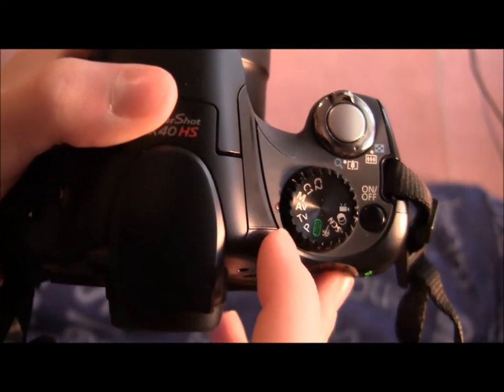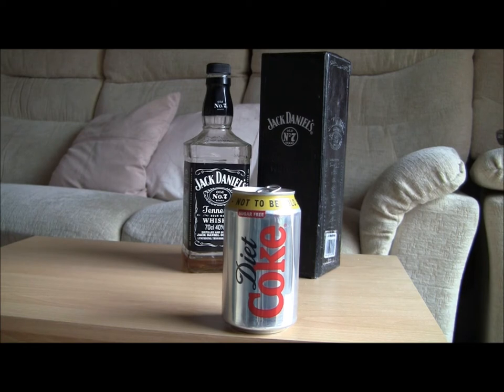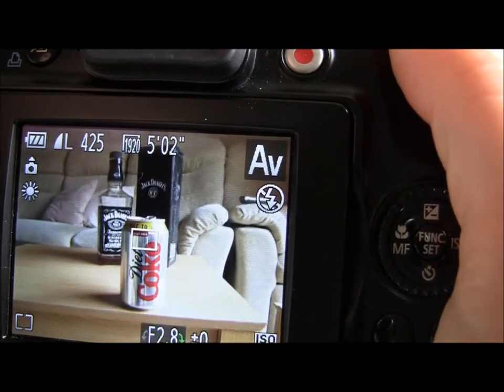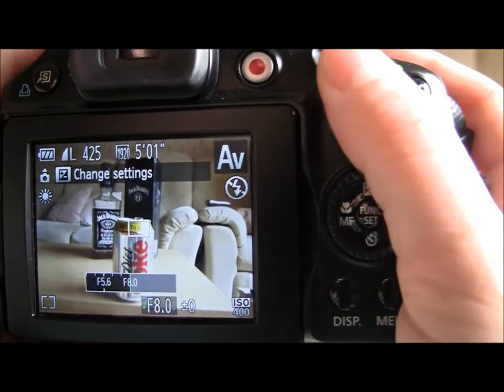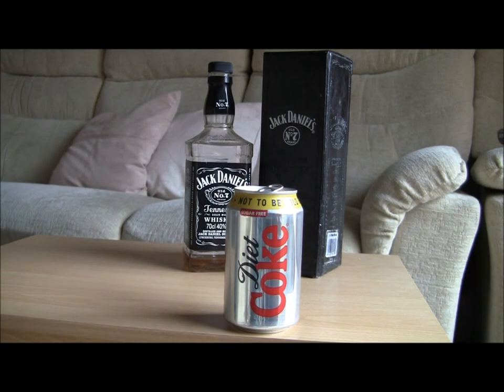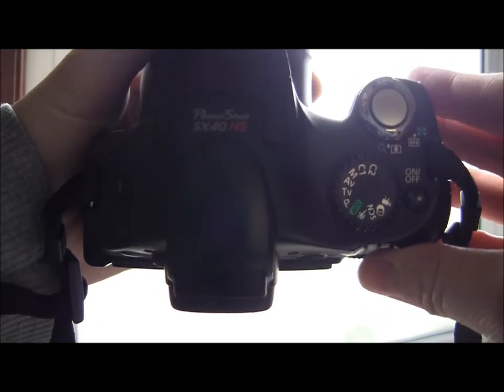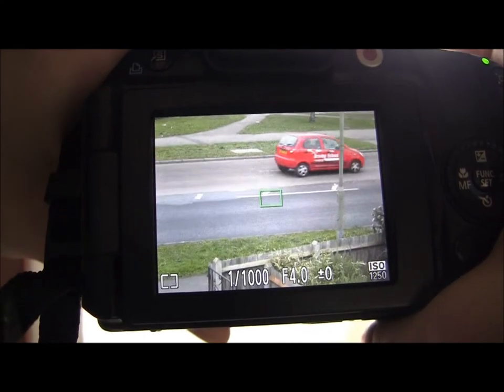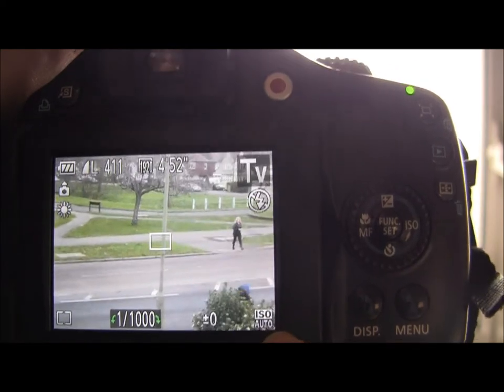Canon Powershot Sx40 HS Tutorial: Step Sixteen - Tv and Av Functions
A run through the Time Value and Aperture Value Functions on the Canon Powershot SX40 HS